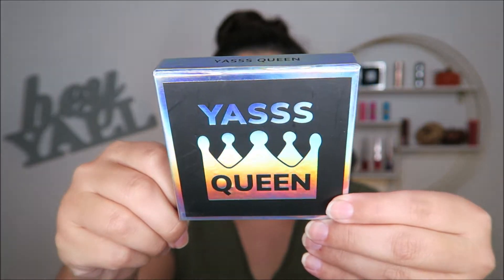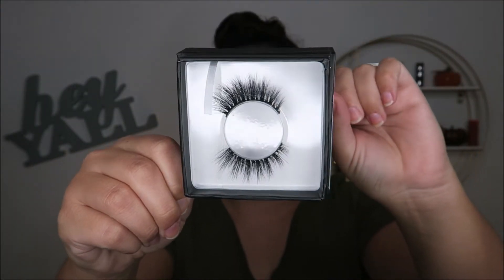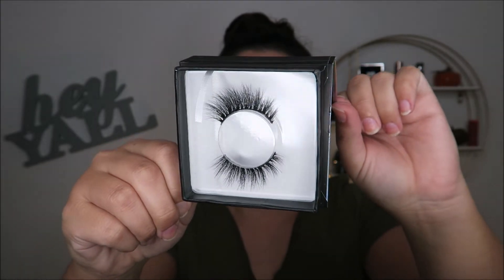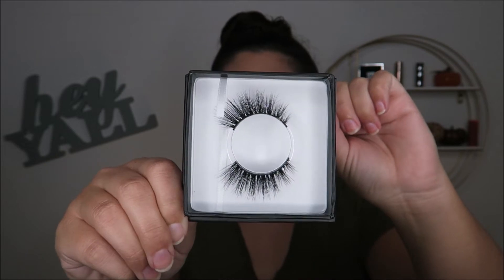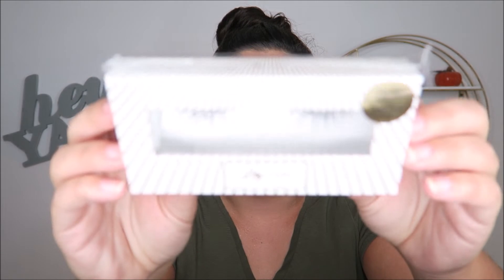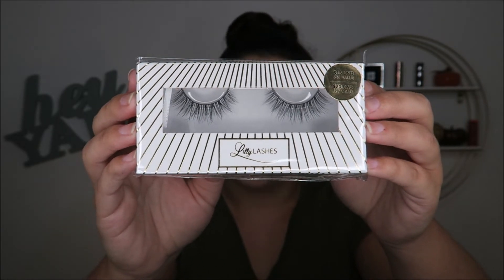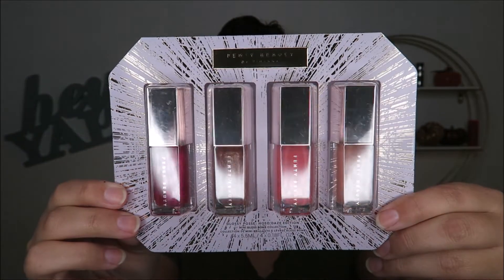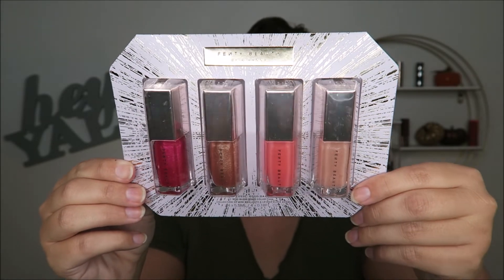SEPHORA VIB SALE HAUL! | Fall 2020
Products Used/Mentioned:
Rare Beauty Foundation

Rare Beauty Concealer

Best of Rare Beauty Lip & Cheek Set

Rare Beauty Lip Duo

OleHenricksen Glow2O Dark Spot Toner

Farmacy Daily Greens Moisturizer

Lilly Lashes Yasss Queen

Lilly Lashes Lite Mink in Royalty

Lilly Lashes Lite Mink in Miami Lite

Fenty Beauty Halo-Daze Gloss Set

Fenty Beauty Fenty Glow Set

Fenty Beauty Mattemoiselle in Single

Fenty Beauty Juicy Satin Lipstick in Hot Blooded

Laneige Glowy Lip Wonders

Sephora Collection Face Mask Magic

Tarte Give & Gift Set

Makeup:
Fenty Beauty Matte Pro Filtr' Primer
NYX Can't Stop Won't stop Foundation in Buff
Milani Concealer & Perfect Concealer in Light Beige
Jeffree Star Powder in Beige
Fenty Cream Blush in Fenty Glow
Fenty Diamond Bomb Powder in Fenty Glow
ABH Brow Definer in Dark Brown & Clear Brow Gel
NYX Avant Pop Nouveau Chic Palette (in crease)
Beauty For Real Shadow Stx in Midnight Marathon
Fenty Beauty Full Frontal Mascara
Ulta Beauty Lip Liner in Spice
Rimmel London Gloss in Down to Gloss